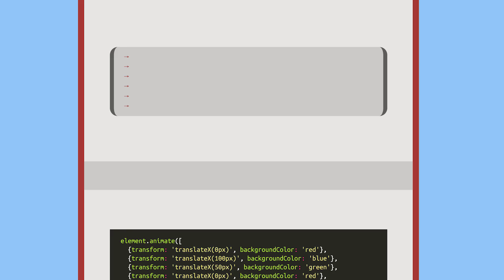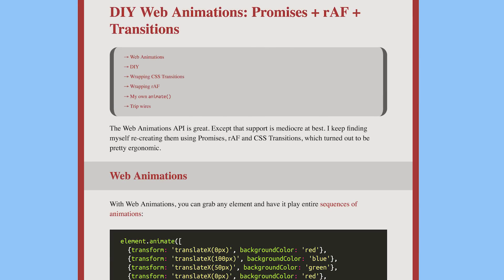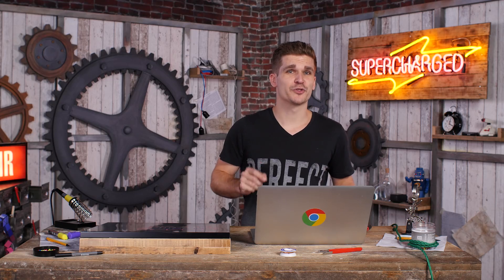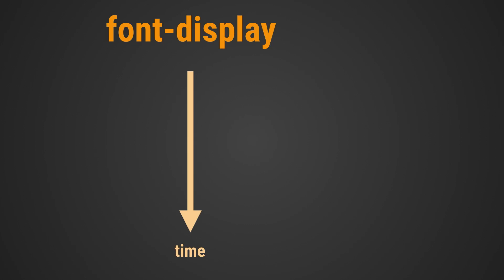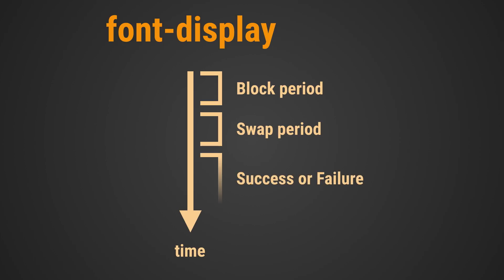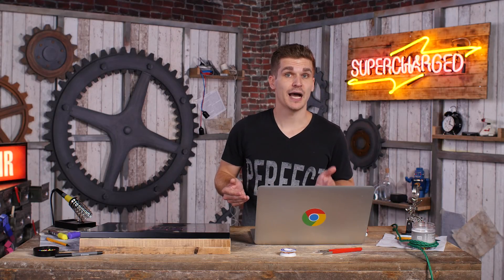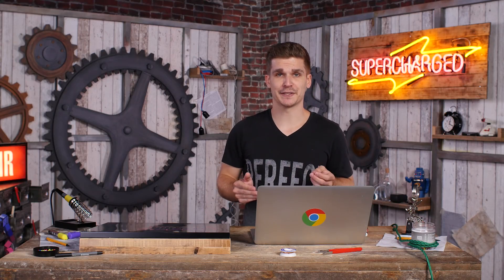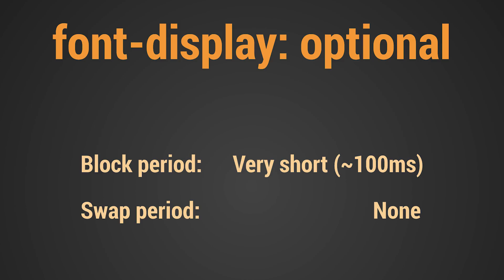Font-Display - Supercharged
Surma shows you how a new CSS directive allows you to improve loading performance when you use web fonts.